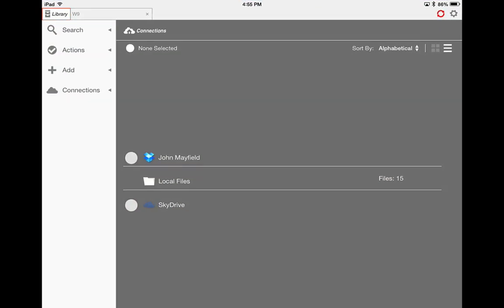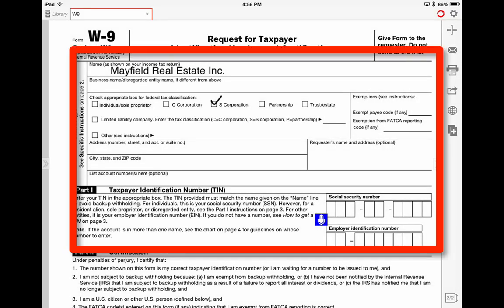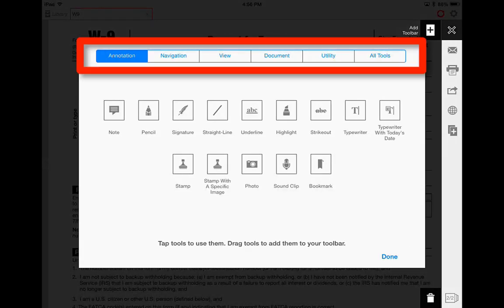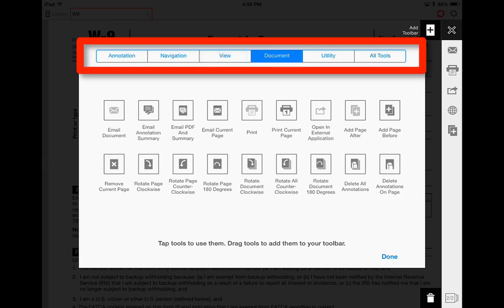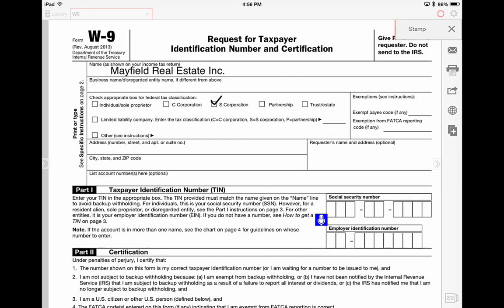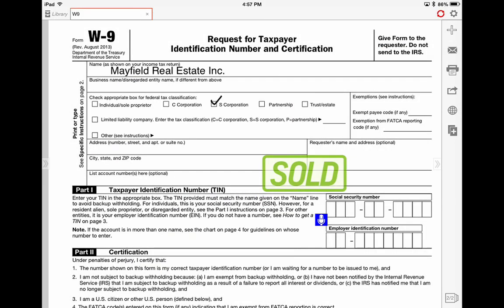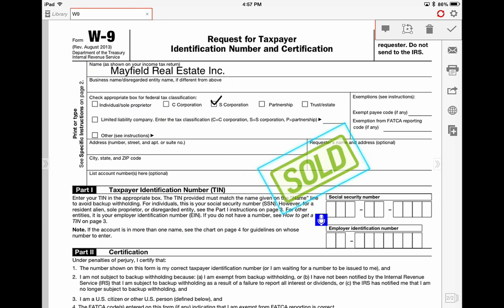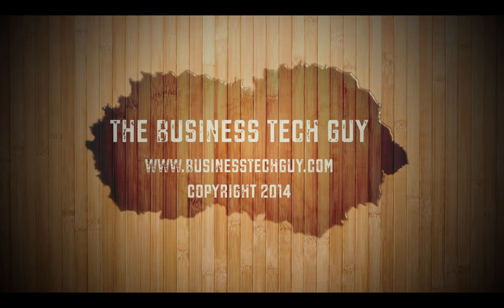iAnnotate Part 4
This is the 4th part of my 2-Minute tech tip on iAnnotate.